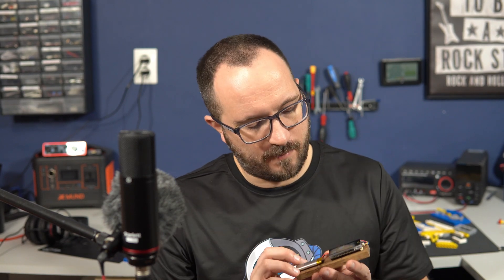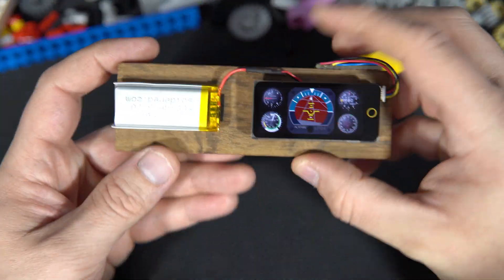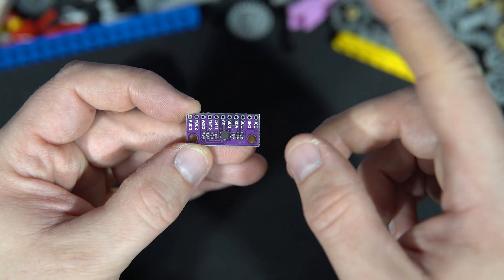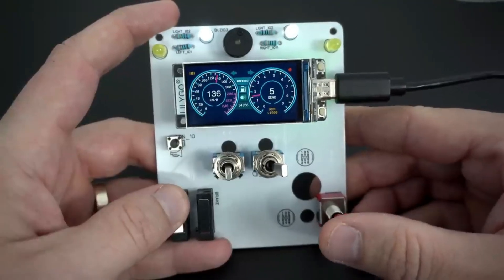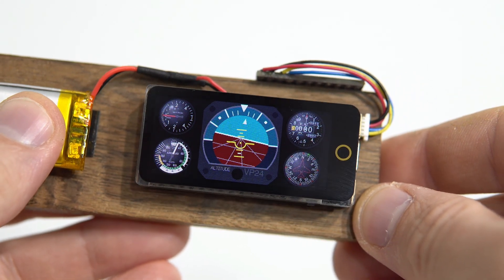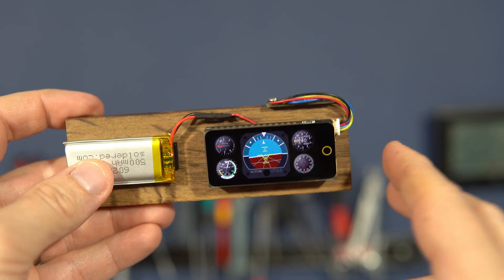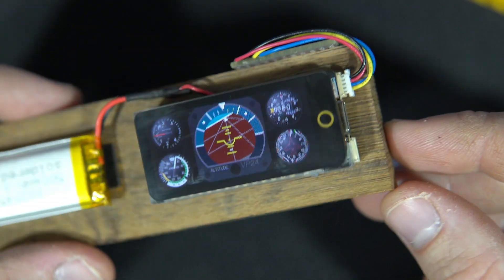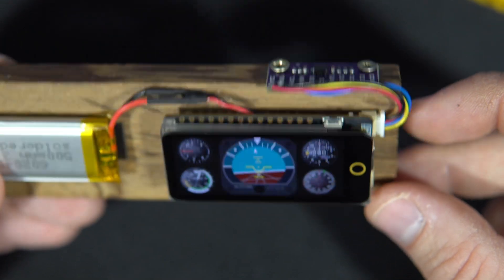I made Attitude Indicator for ESP32 board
Been pretty busy last week, but I decided to play with the accelerometer module and made this Altitude indicator. I hope someone will find this useful.

LIS3DSH high-performance three-axis "nano" accelerometer